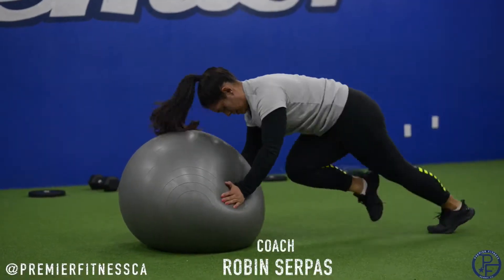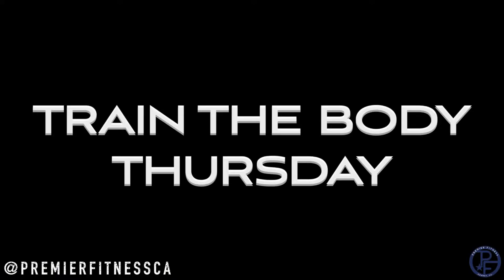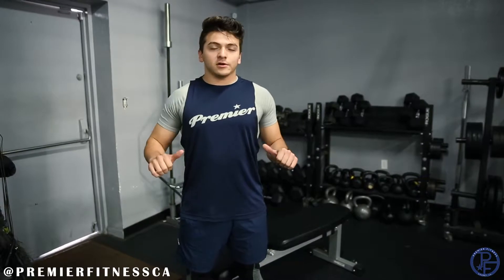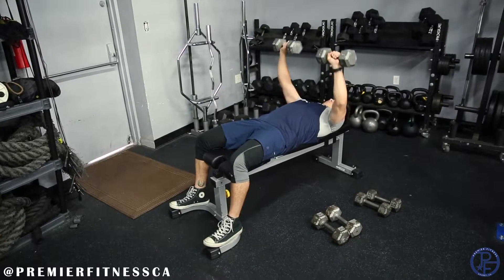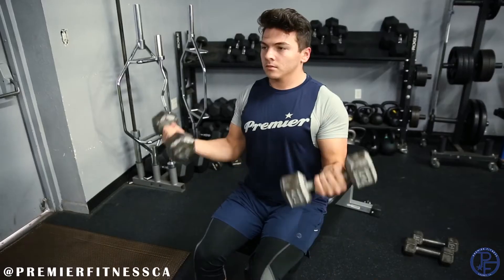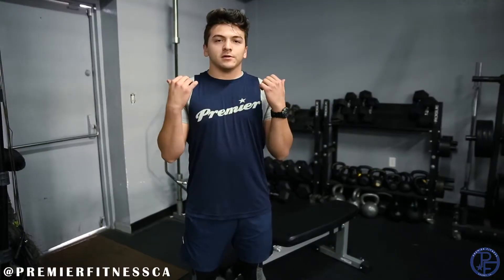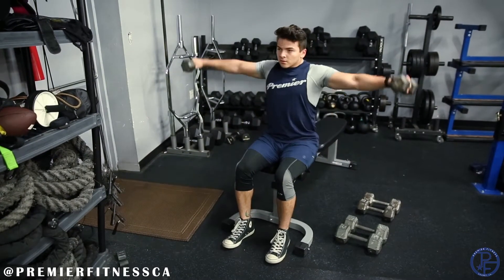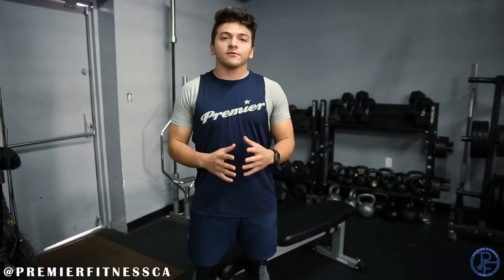Train the Body Thursday: Coach Joel Complex